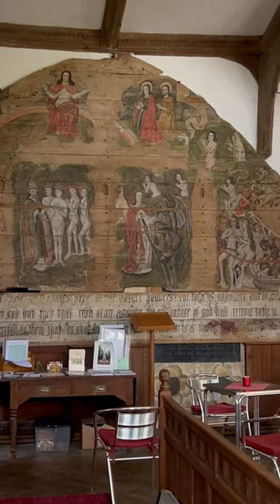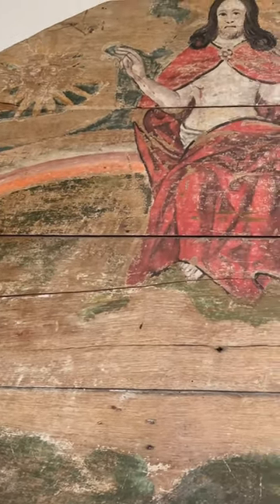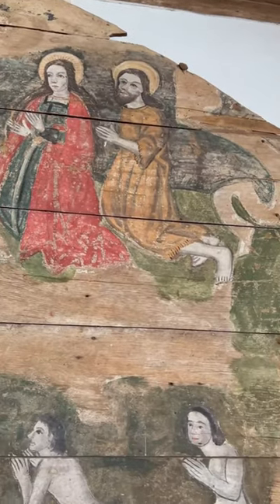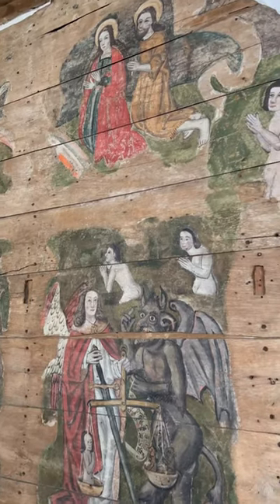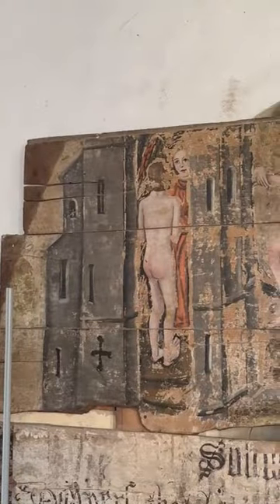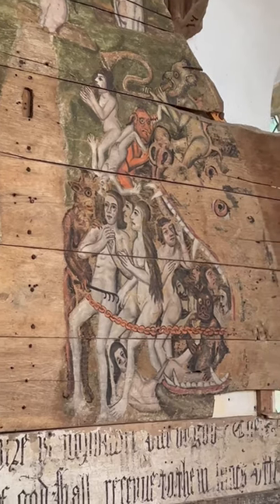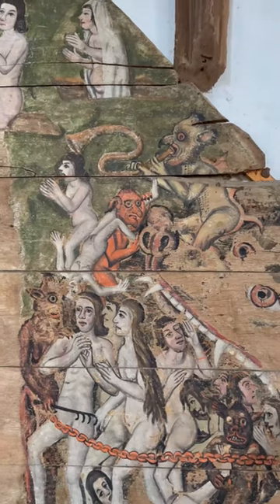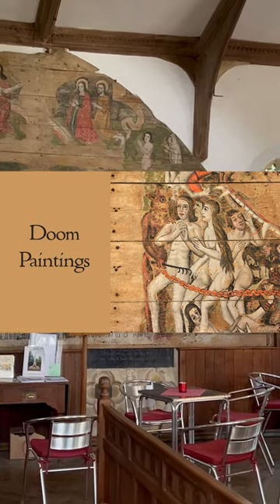The Wenhaston Doom - a medieval painting of the Last Judgement.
This is the Wenhaston Doom in Suffolk, an early 16th century painting of the Last Judgement of Christ.  Let's take a quick look at the imagery it contains.